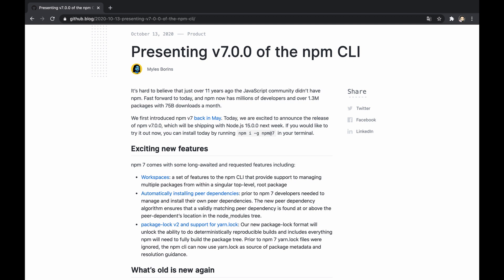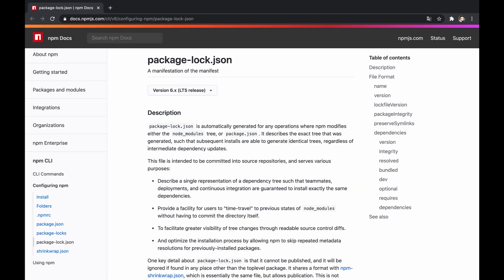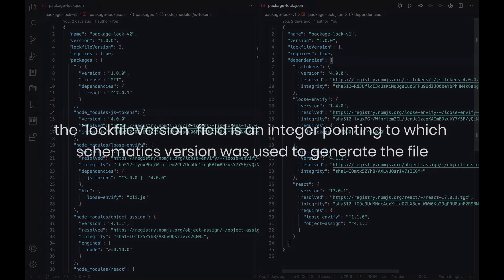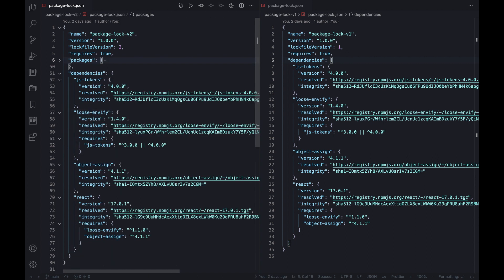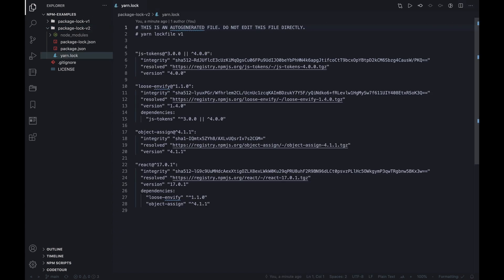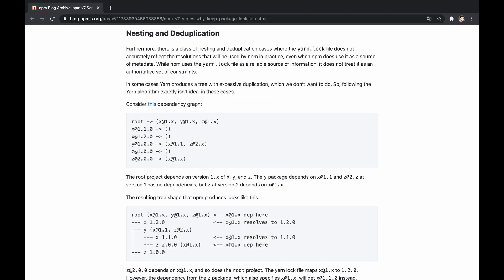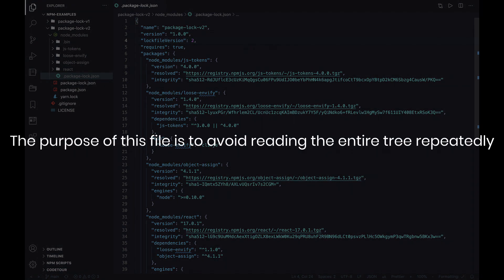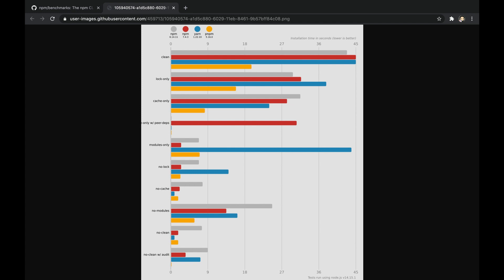npm - Catching Up with Package Lockfile Changes in v7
This video introduces the changes that were done in the seventh version of npm for better performance while allowing deterministic and reproducible builds - focusing on the new package-lock.json format (v2) and Yarn's lockfile support.

⏱️ 𝗧𝗶𝗺𝗲𝘀𝘁𝗮𝗺𝗽𝘀:
0:00 Intro
0:23 Motivation
1:21 New Lockfile Format
3:33 Yarn's Lockfile Support
5:34 Hidden Lockfile
6:18 Performance
6:48 Outro